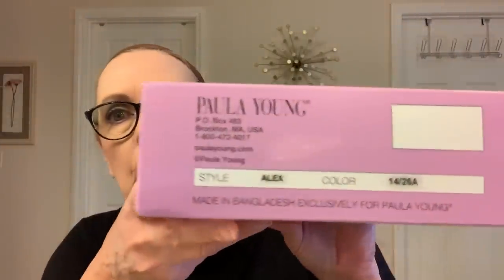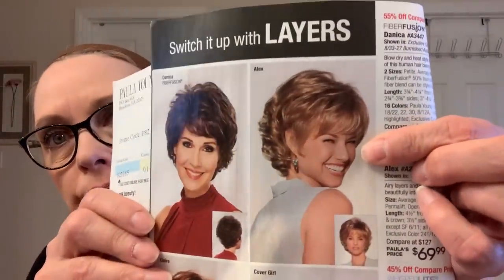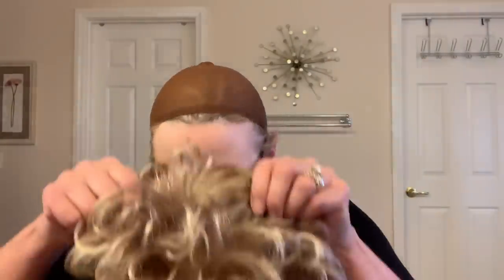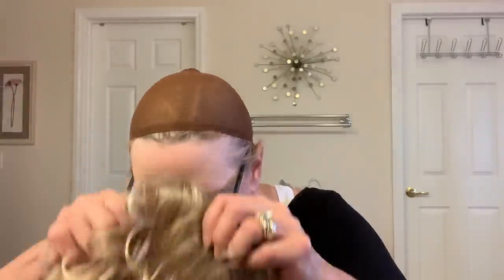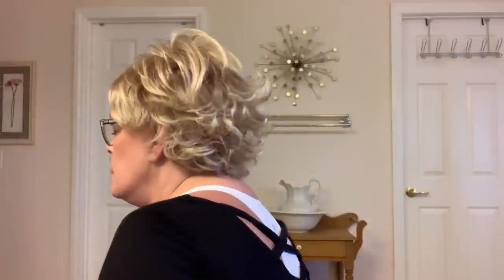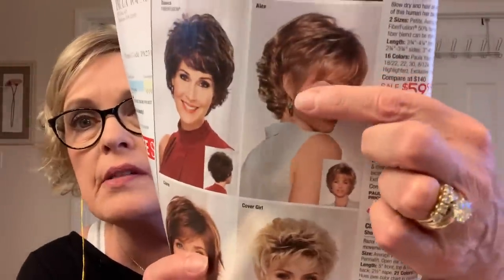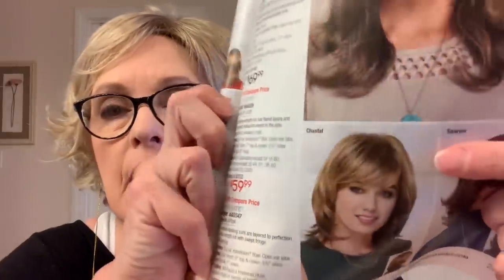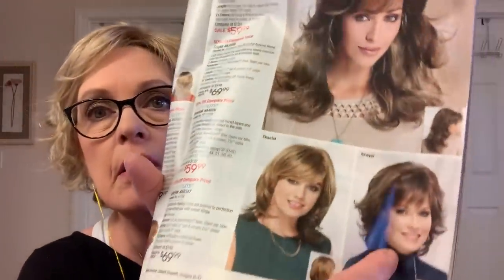Paula Young Alex Wig ~ 14/26A Whisperlite